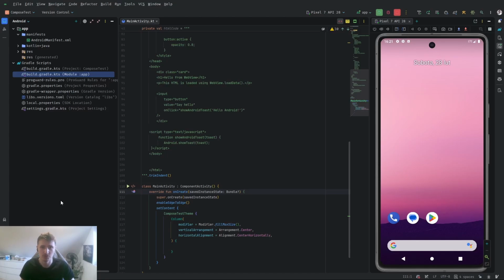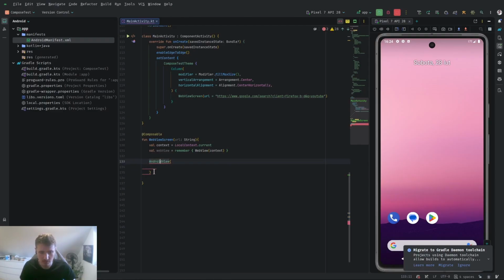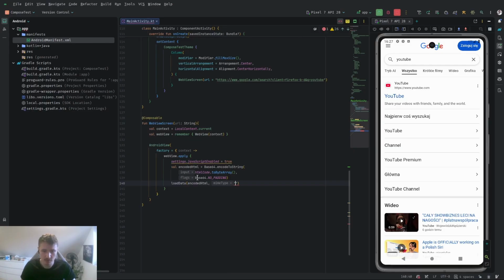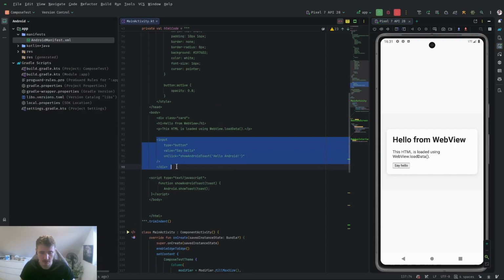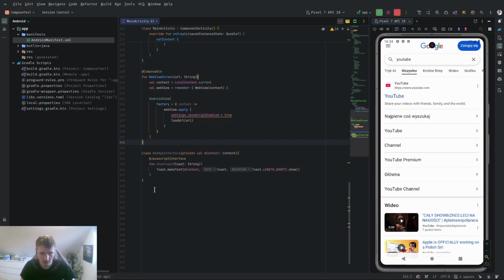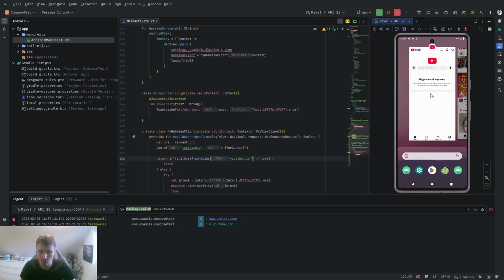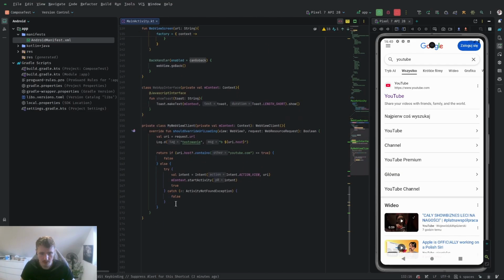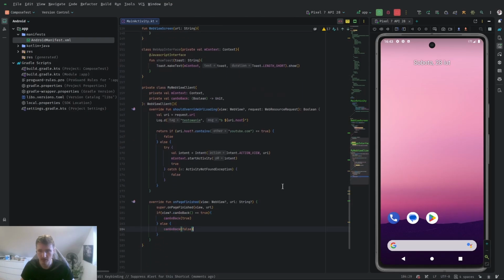Android WebView Explained (What Every Android Dev Should Know)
WebView is simple on the surface — but powerful underneath.

In this video, I break down how Android WebView really works and how to use it properly in real projects.

00:00 intro
00:08 setup
03:50 loadUrl
04:28 turn Javascript
05:15 loadData
07:16 control app (HTML Button)
12:50 WebViewClient
17:40 handling go back